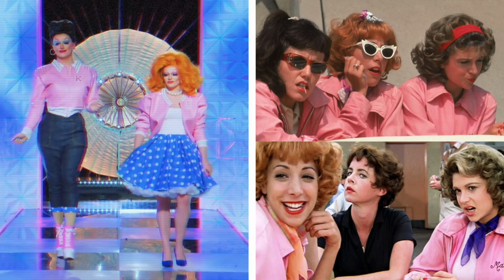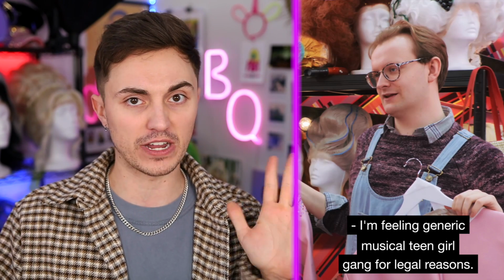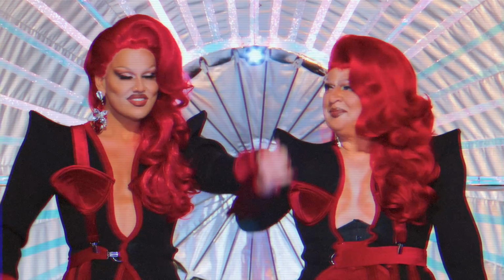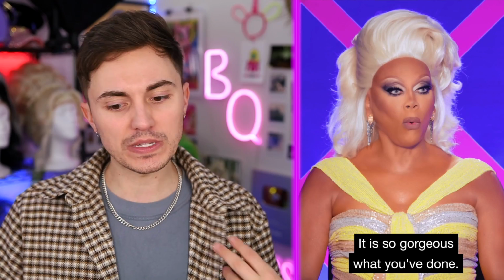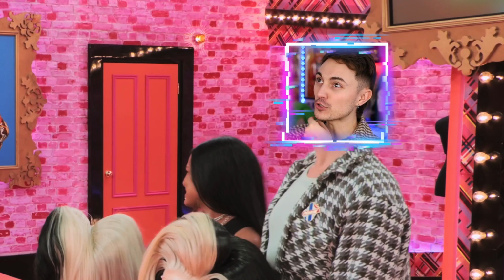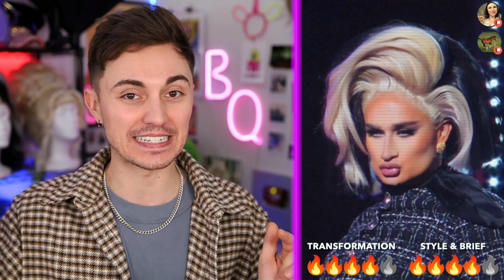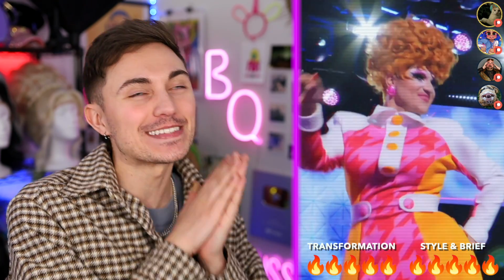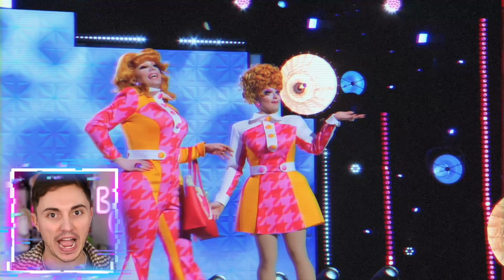Drag Race UK 5 Makeover: I Will Never Recover... | Hot or Rot?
- Subscription required, subject to consultation.
Rupaul's Drag Race UK 5 Makeover Challenge | Hot or Rot?

In today's Hot or Rot? we review and react to rupaul's drag race UK series 5, episode 8. Our fish & chips were challenged to make over hotline workers for the UK's oldest LBGTQ+ support hotline, Switchboard. We break down each makeover and finally discuss this season's latest tragedy... how will we ever recover from this loss?

The entire cast of DRUK S5 includes Alexis Saint-Pete, Banksie, Cara Melle, DeDeLicious, Ginger Johnson, Kate Butch, Michael Marouli, Miss Naomi Carter, Tomara Thomas, and Vicki Vivacious.

A SPECIAL THANKS TO ALL MY BUS DRIVERS:
Jessica M. Kandal, PhD
John Gaspar
Martin Giniger

TIMESTAMPS
00:00 RuPauls Drag Race UK Season 5 Makeover Challenge | Hot or Rot?
00:55 DeDeLicious & BeBeLicious Makeover
04:28 Kate Butch & Femily Bronte Makeover
06:19 Michael Marouli & Geeza Minouli Makeover
08:19 Tomara Thomas & Giant G Makeover
10:10 Ginger Johnson & Ruiva Johnson Makeover
11:52 Top and Bottom Placements
13:23 DeDeLicious vs. Kate Butch Lip Sync
14:09 Kate Bush Elimination
14:29 Hottest Hots and Patron Shoutouts